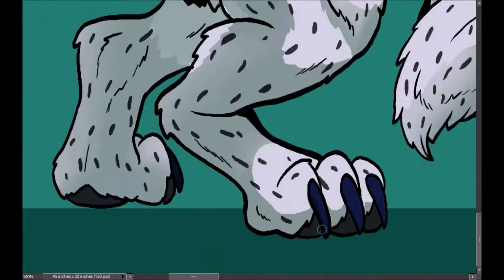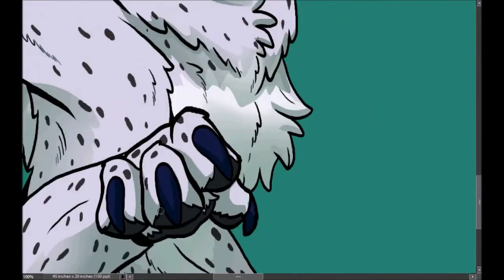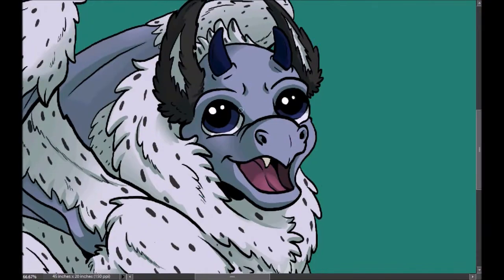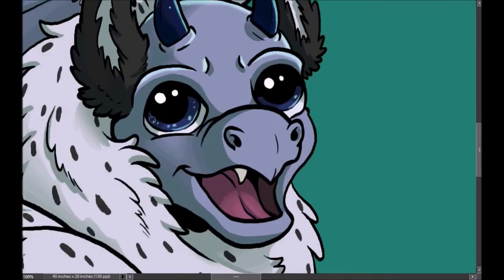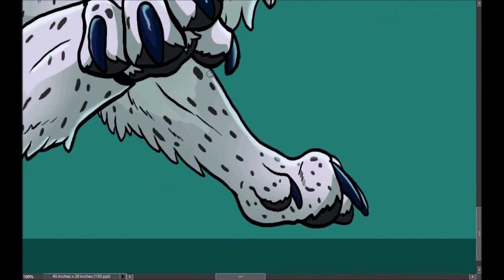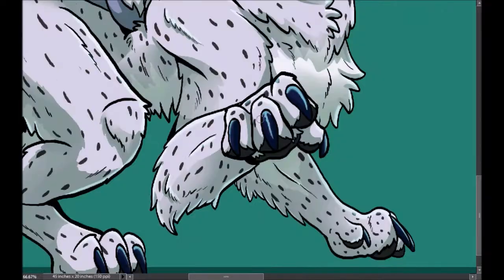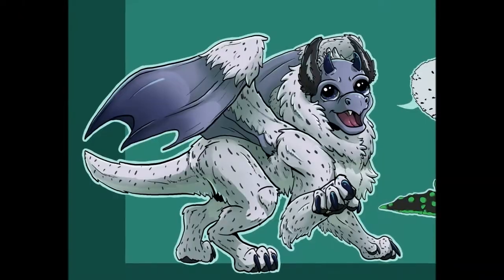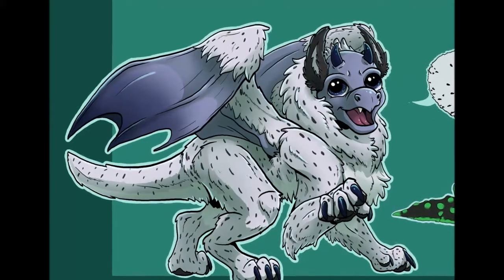Turning Nudibranchs into Dragons!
I'm feeling experimental. I've been a little obsessed with nudibranch designs lately, and wanted to use them for inspiration for new dragon looks. Here's the result of that!

PROGRAMS: Photoshop Elements, Huion Inspiroy Q11K, Hypercam 2, Windows Movie Maker

MUSIC: "To the Sky" by Owl City, "Time is Running Out" by Muse, "Rainbow" by Sia, "I Don't Care" by Fall Out Boy